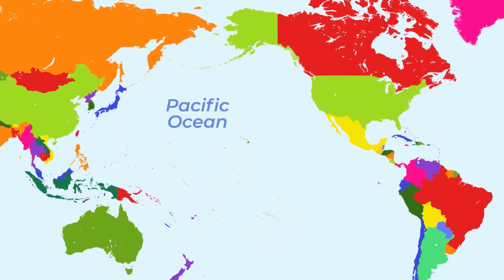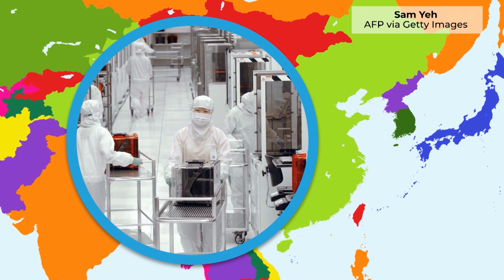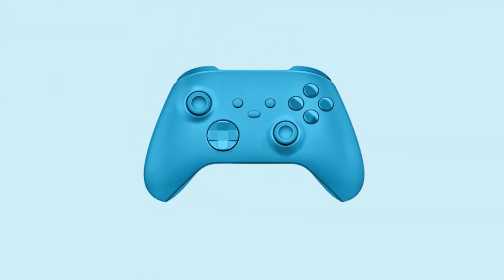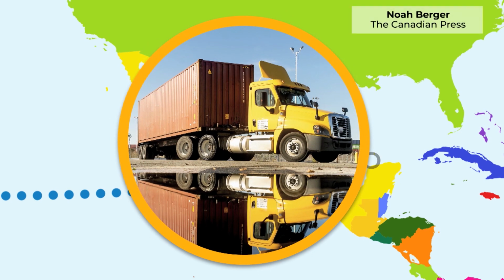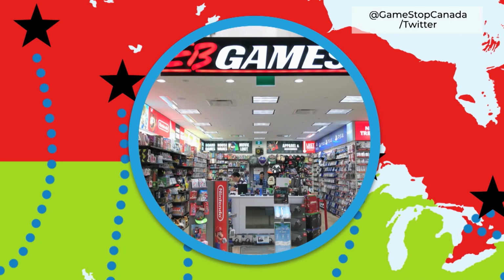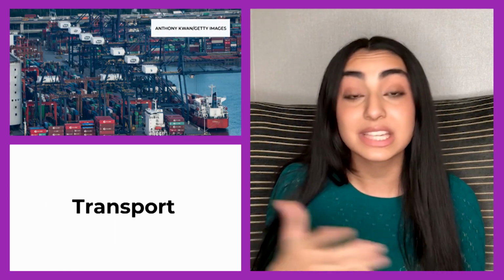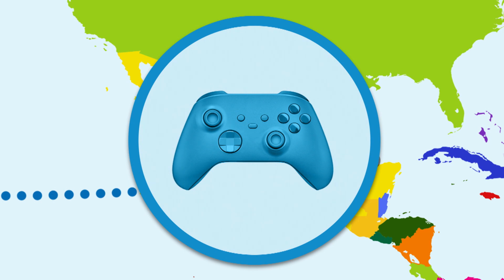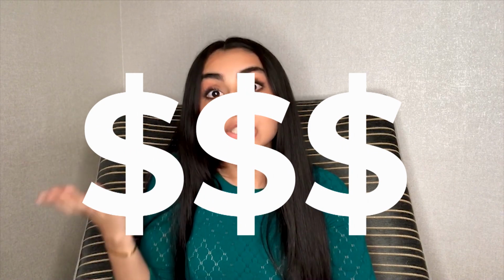What the supply chain crunch could mean for your holiday wishlist | CBC Kids News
KN explains why it might be harder to find your holiday wish list items this Christmas season.

The global supply chain is experiencing a crunch. Kids News contributor Saara Chaudry finds out why, what’s affected (toys and gaming consoles!) and when it might end.

CBC Kids News is a website for kids, covering the information you want to know. Real Kids. Real News.

0:00 - Presents delayed!?!
0:45 - Global supply chain explained
1:22 - Microchips
1:40 - The microchip's journey
3:03 - Why the delays?
3:15  - The pandemic
4:00 - Shipping container shortage
4:27 - Other problems
4:42 - Hard hit products
5:15 - Optimistic view
6:20 - How companies prepared
6:45 - Tips for kids
7:08 - Research credits